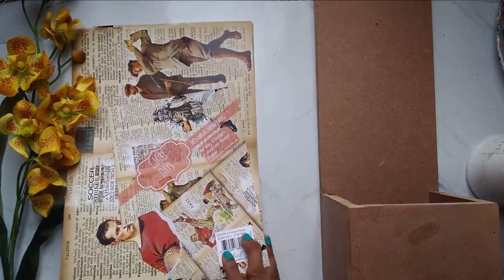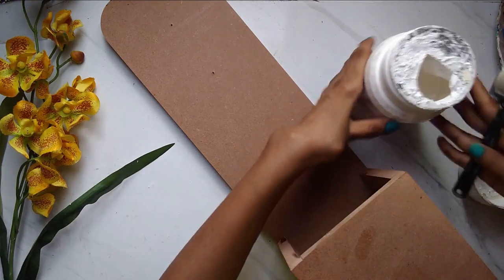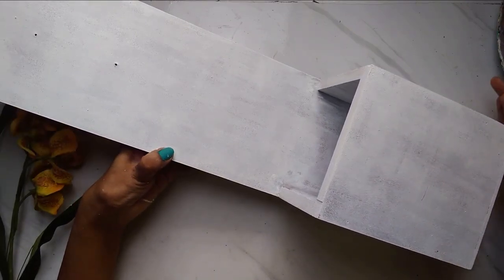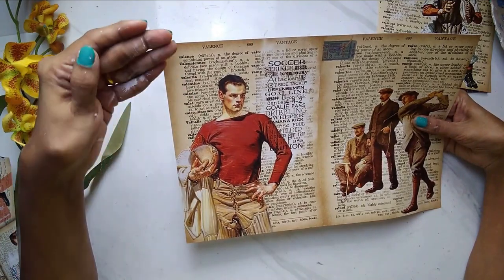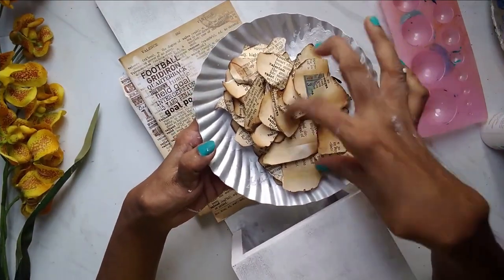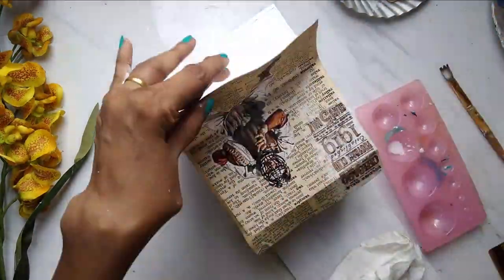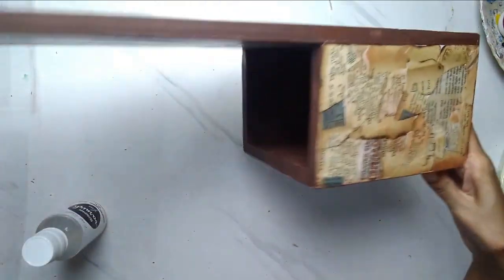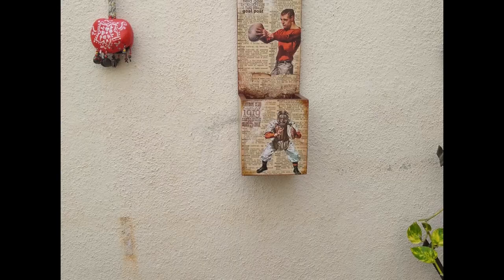Distressed Wall Mounted Show Piece (bottle opener)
Hello everyone,

Today we have an amazing decoupage tutorial by our DT member Savithri with CrafTangles Decoupage Paper. Do have a look at the complete tutorial and share your views below

Thanks,
Team HNDMD